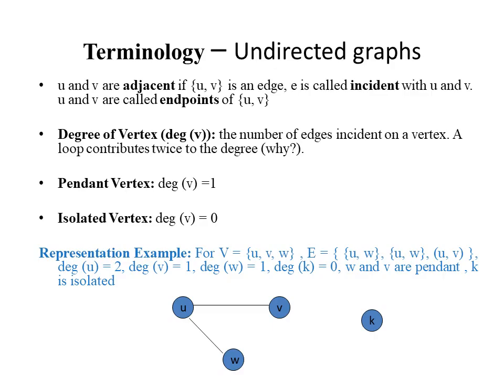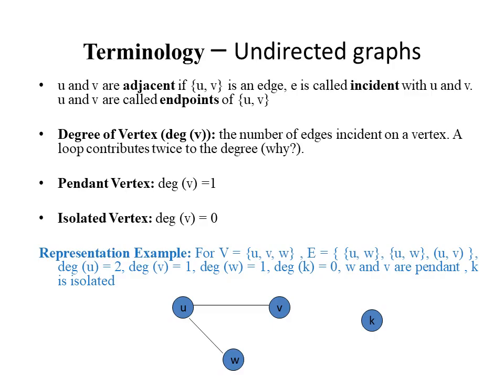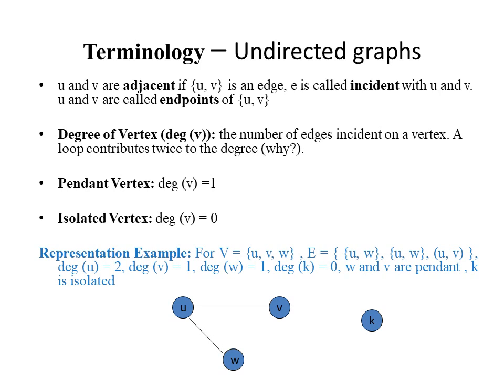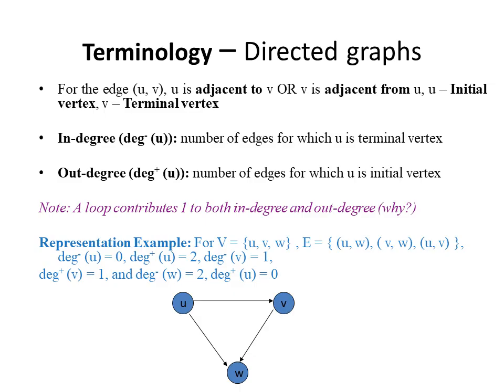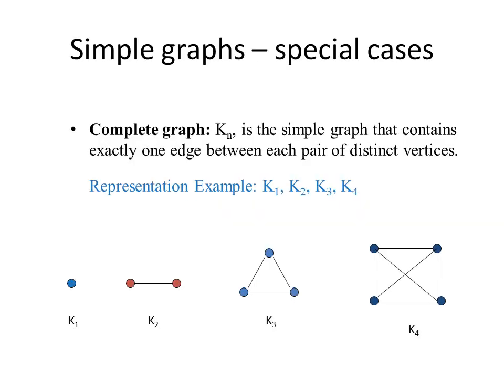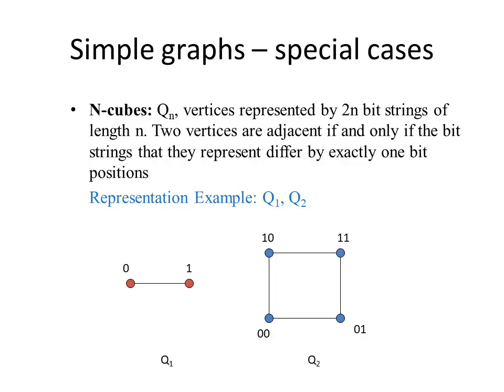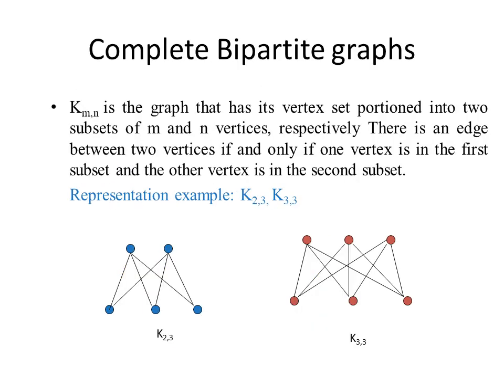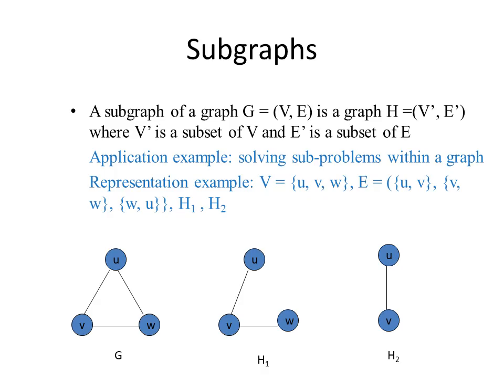Graph Terminology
Graph Terminology and some basics of graph